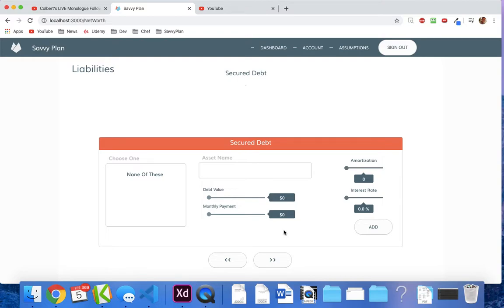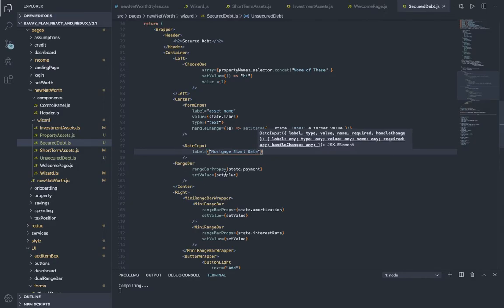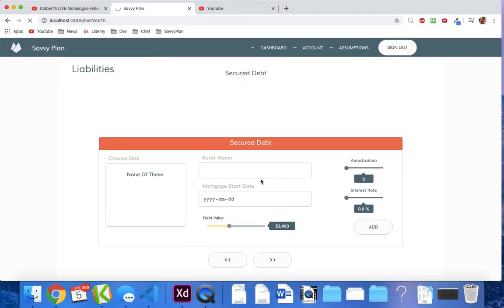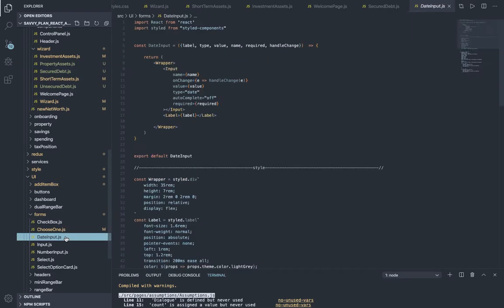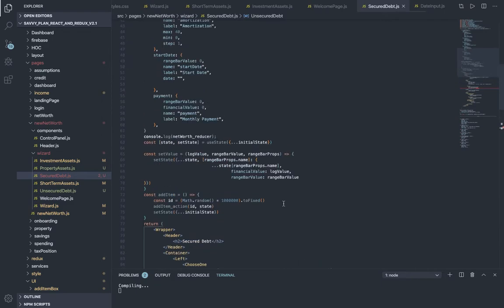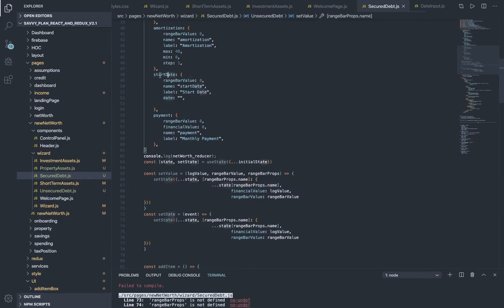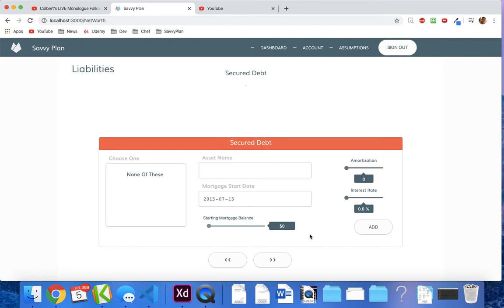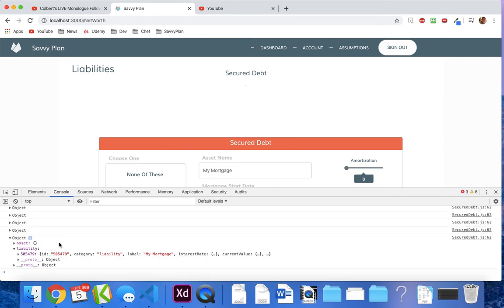Build Net Worth Section Part 15 Adding Date to Mortgage